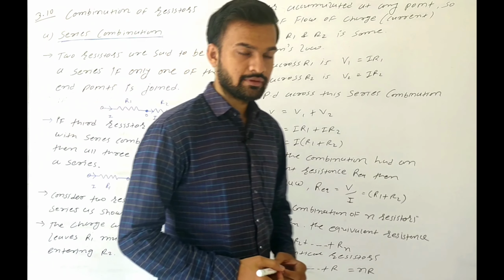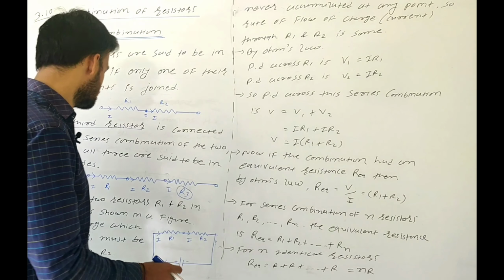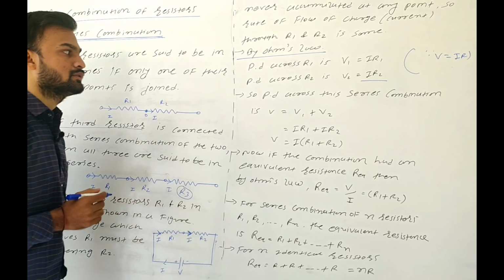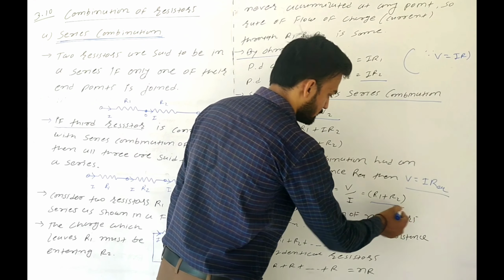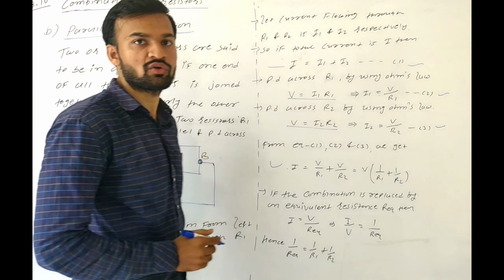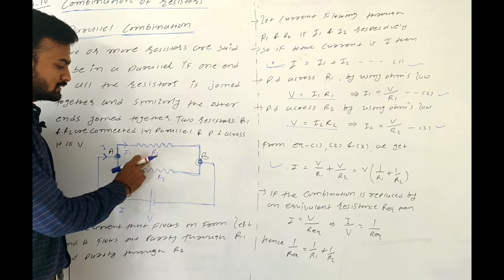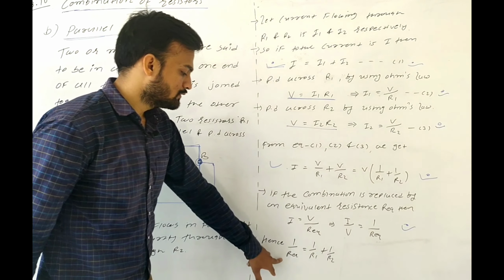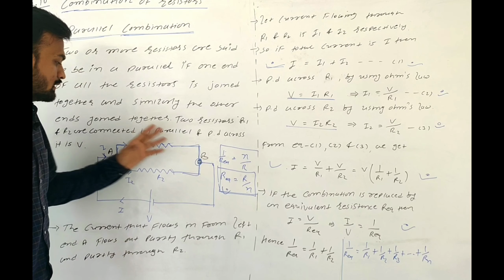12th physics : 3.10 Series and parallel combination of resistors